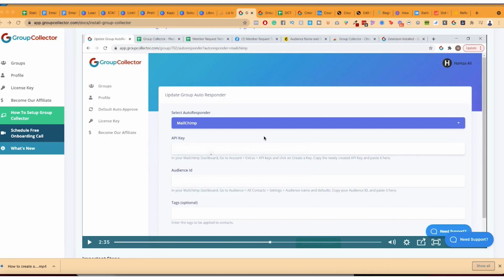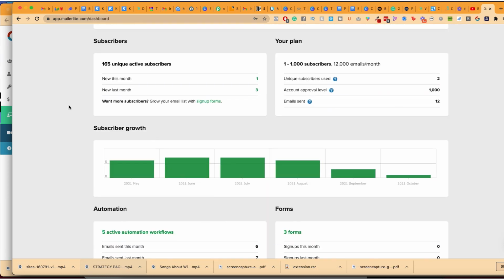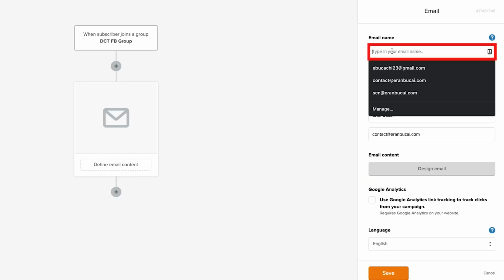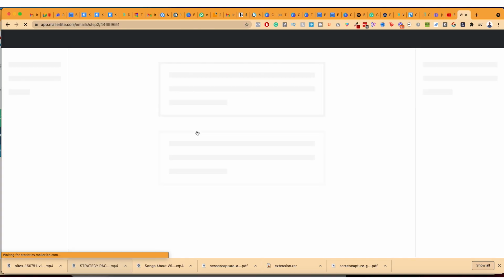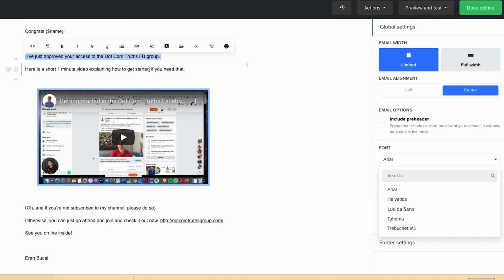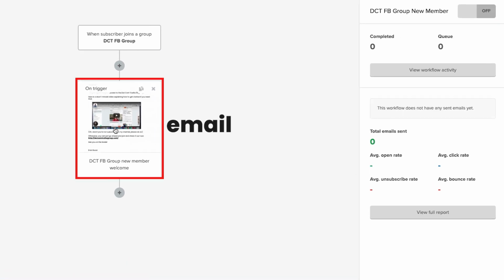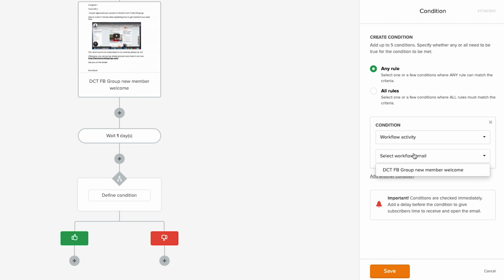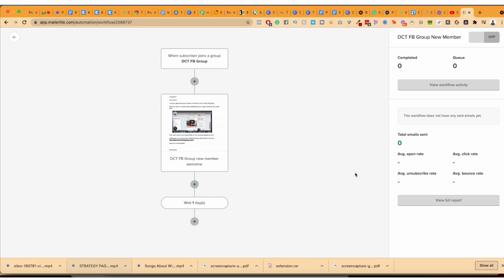Building your email list directly from your Facebook group 🙏🏻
In this video tutorial, I will show you how to build your email list using your Facebook group. I will also demonstrate how to set up the Group Collector and MailerLite extensions.  This is the link for Group Collector =

By using the Group collector and MailerLite extensions, you can automatically add your new Facebook group members to your email list.

1. Go to the Group collector dashboard and follow the guide to install the extension and connect it to MailerLite

2. Once Group collector is connected to MailerLite, go to the MailerLite dashboard and click "automation" and select the create workflow option

3. You can set up the email trigger for when a new Facebook group member is added to your list, as well as set up the visitor "activity" condition / rules, where if a visitor clicks something on your "welcome" or CTA email, they will automatically be added to a new email sequence

4. You can also create a personalized "Welcome" or CTA email to be automatically sent to your new member / subscriber

6. You can create as many emails as you'd like and set up a delay / wait time before a new email is sent to your new member or subscriber

0:00 - Welcome
0:17 - What Chrome extensions will I need?
2:05 - Using the "Group collector" software and connecting it to MailerLite
2:45 - Setting up MailerLite
4:09 - How to write your personalized welcome / CTA email
6:23 - Setting up the delay / wait time for the email to be sent
6:50 - Other features of MailerLite
8:00 - Closing thoughts
8:15 - How to sign up for Group Collector and book a 1 on 1 session
9:04 - Closing